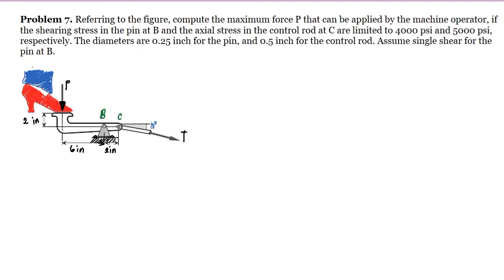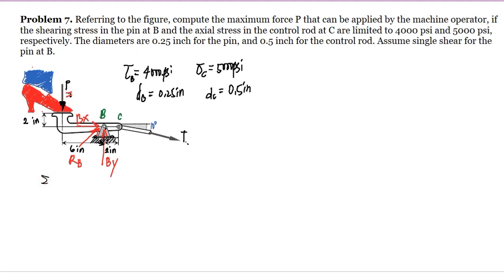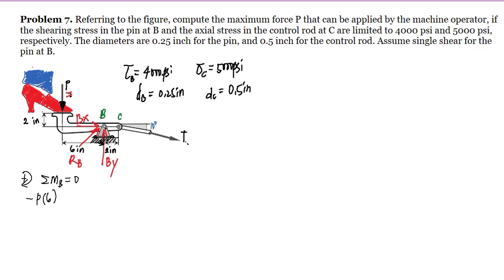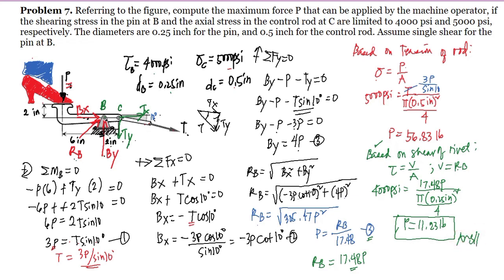Shear Stress Problem 7